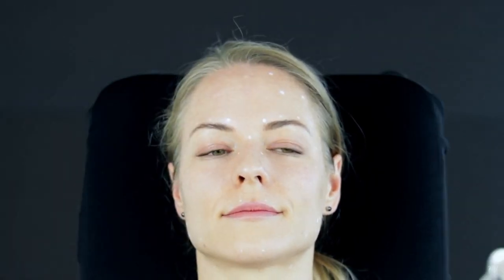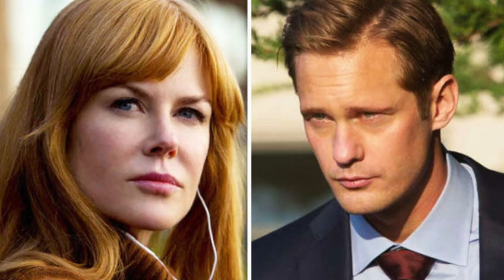Nicole Kidman | Celebrity Plastic Surgery Review by Rachel Varga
Is Nicole Kidman looking overdone? Is her plastic surgery botched or is it just too much botox or filler? In this celebrity plastic surgery review, learn with Rachel Varga as she takes you through what's really going on with Nicole Kidman's celebrity plastic surgery!

In this video I go over which products and procedures I think Nicole Kidman is getting. I do think she typically looks overdone, but I think some photos are done at a time when she could just have simply recently received treatment and it's a bit swollen. Regardless, these celebrity plastic surgery videos can be helpful for you to avoid botched plastic surgery and get insight into the world of celebrity plastic surgery.

All of these rejuvenation treatments require skill and to be only performed by experienced and regulated providers. It's critical that to avoid botched plastic surgery you know this. It's alarming how many people are buying botox and fillers online and deciding to inject themselves at home. I'm all about promoting public safety so that you don't get botched plastic surgery and continue to age gracefully and naturally for many years to come!

Expertise in advanced anti-aging treatments including:
Xeomin/Botox/Dysport
Dermal Fillers (Belotero/Juvederm/Restylane)
Coolsculpting